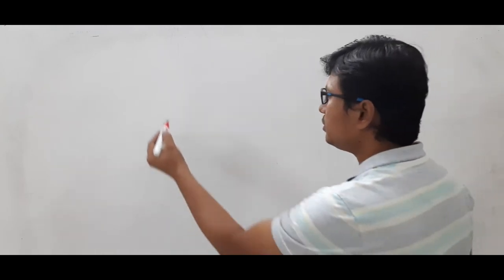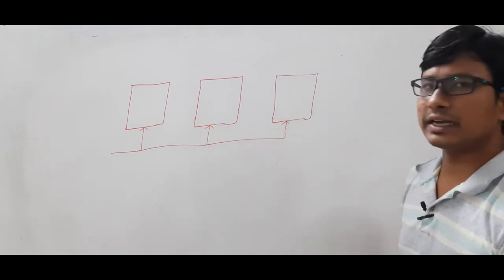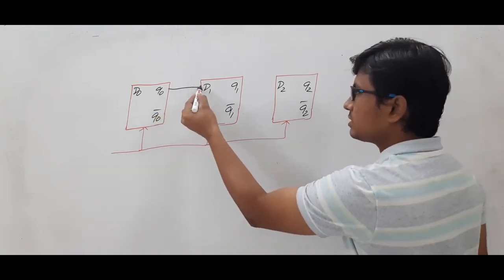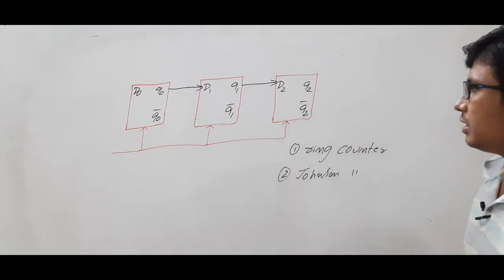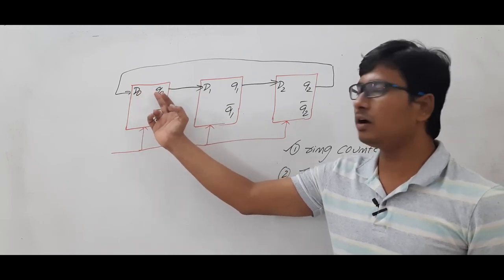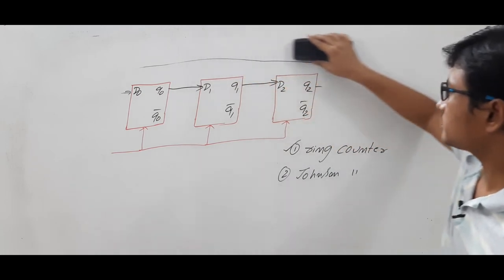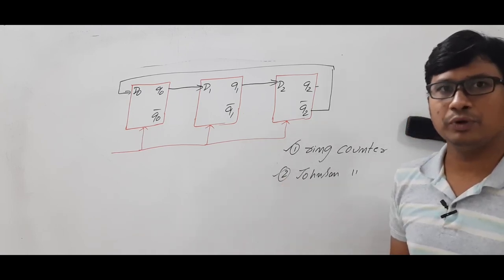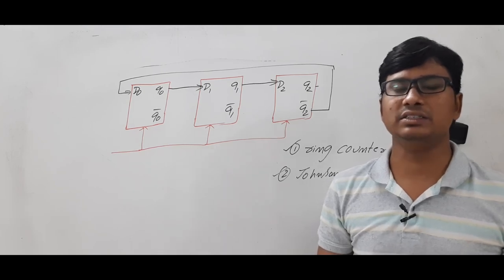L 72: INTRODUCTION TO SHIFT COUNTER | DIGITAL LOGIC DESIGN | GATE CSE LECTURES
In this video, I have discussed introduction to shift counter
00:00 - Introduction
01:22 - synchronous counter
02:40 - Types of shift counters
02:52- Ring counter
03:52 - Johnson counter